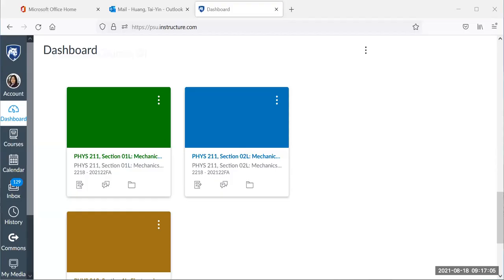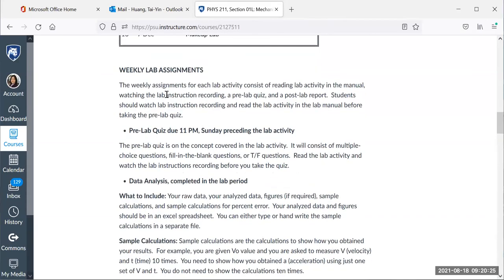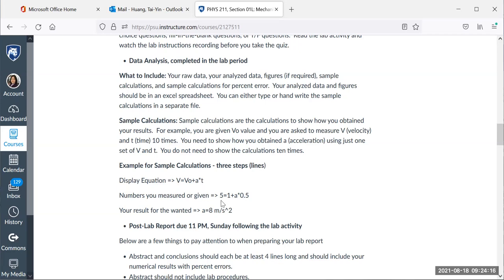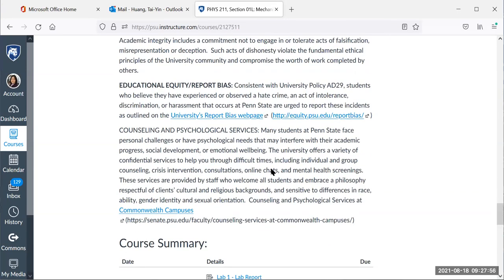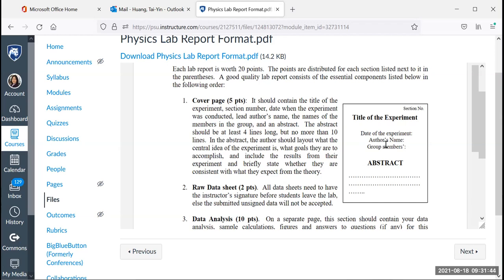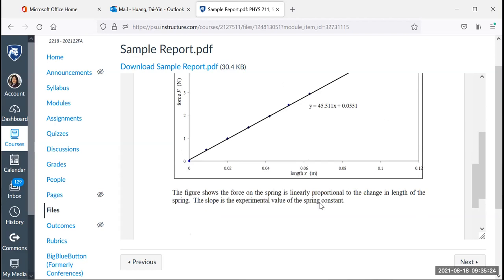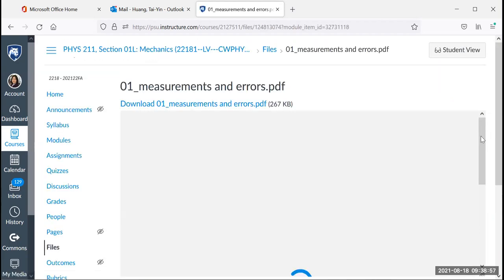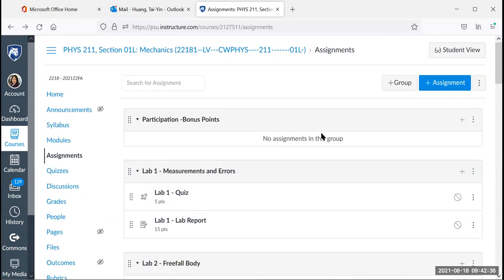PHYS 211 Lab Course Information, Fall 2021